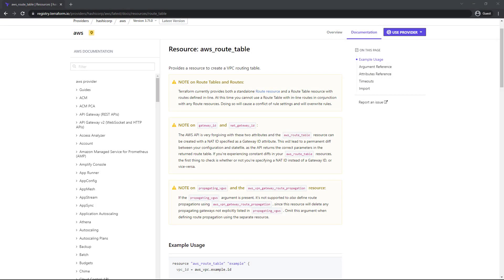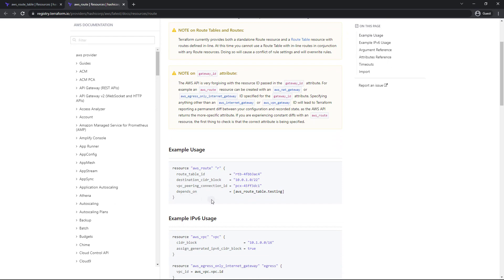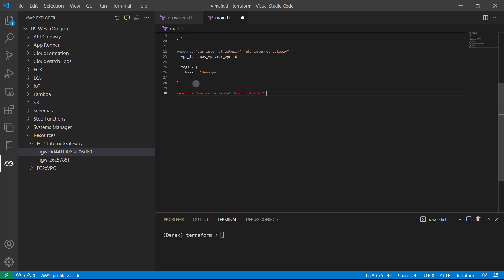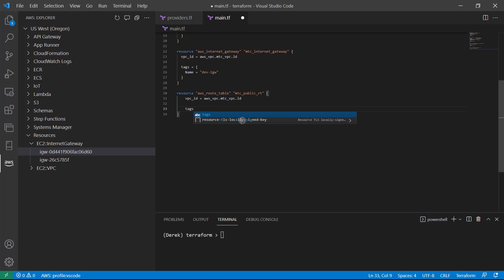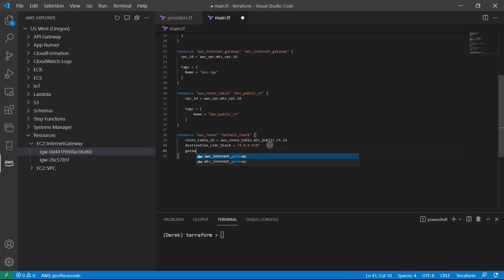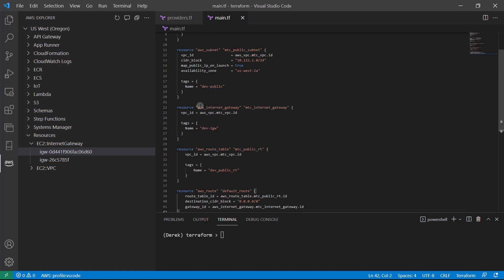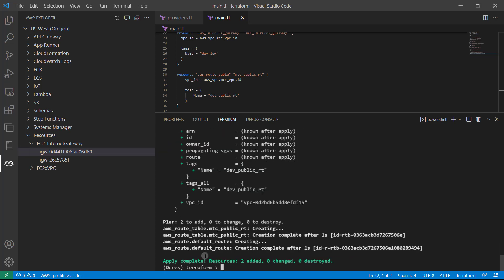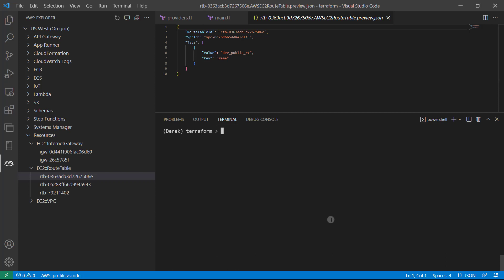AWS Route Tables with Terraform